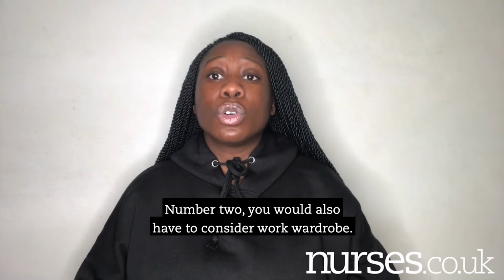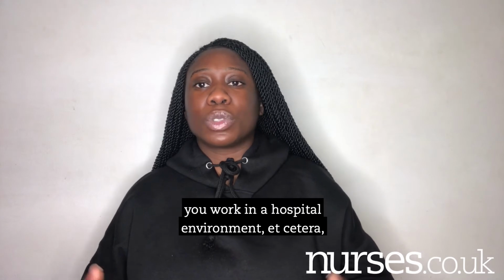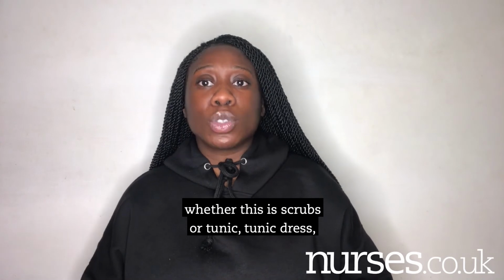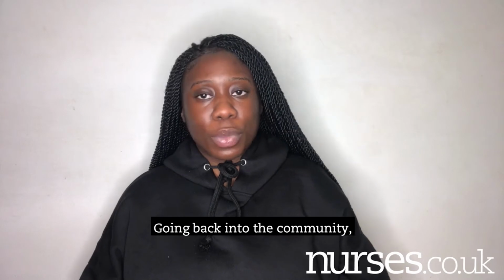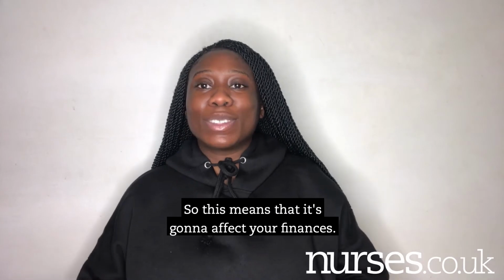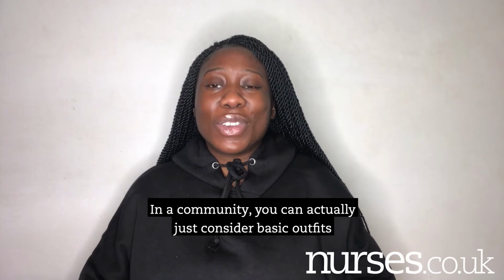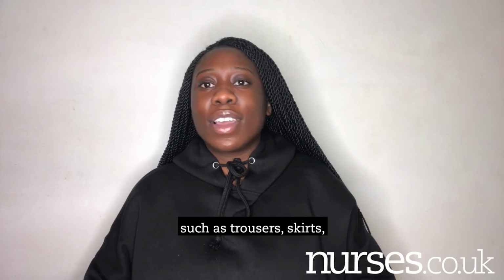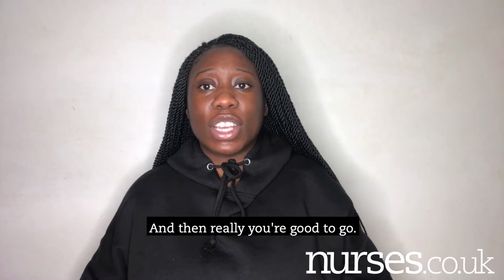Things To Consider Before Becoming A School Nurse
School Nurse, Yvette, gives a list of considerations to keep in mind during your journey to become a School Nurse. If you’re looking for flexibility then it could be the role for you.

ABOUT YVETTE

Yvette is a qualified Nurse, formally working as a Neonatal Nurse, and Neonatal Junior Sister. Yvette now works as a School Nurse, and runs the ‘askNurse’ Instagram page.

ABOUT OUR NURSES.CO.UK YOUTUBE CHANNEL

The Nurses.co.uk YouTube channel is where we post videos created for us by real care professionals.

We update it with new videos all the time.

ABOUT NURSES.CO.UK

Supporting People Who Care...

JOBS - COURSES - ADVICE

Our mission is to provide Nursing and Care Professional with the JOBS, COURSES and ADVICE they need to progress, learn and enjoy a fulfilling career.

We also inspire people to enter Nursing & Care!